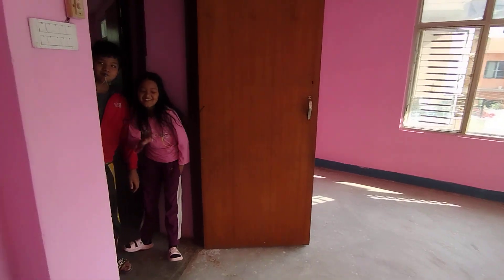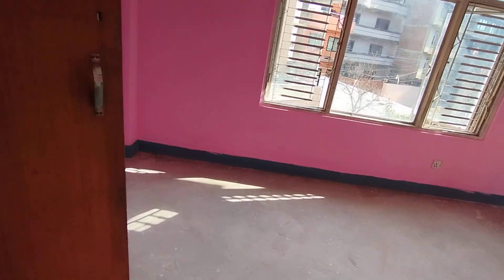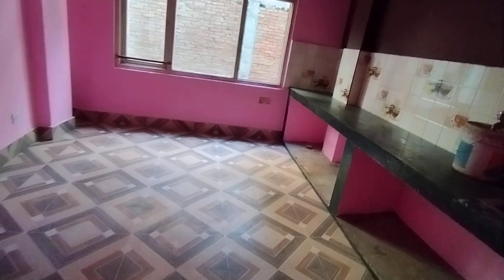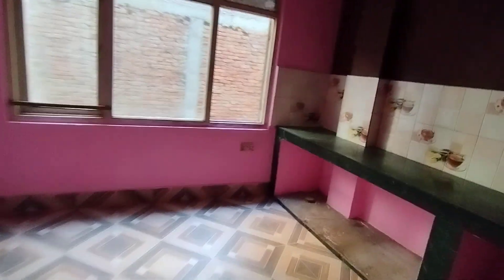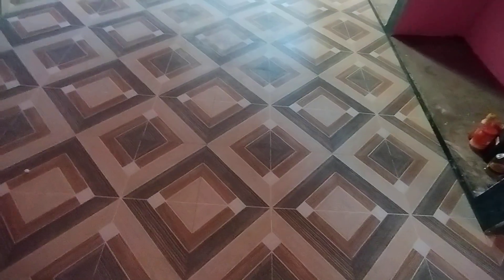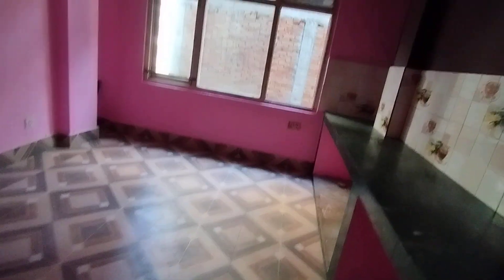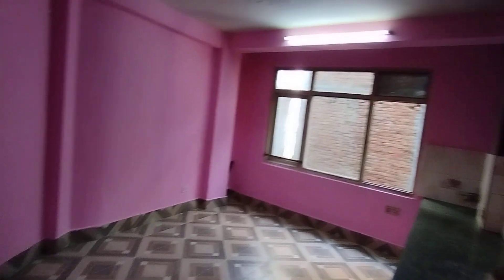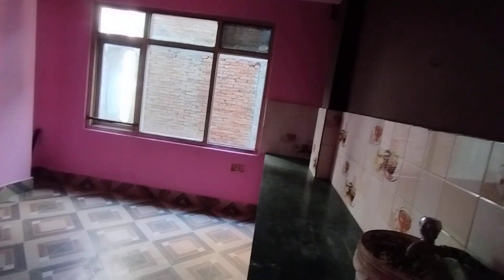single + double kitchen slap भएको कोठाहरु भाडामा छ। kalimati Kathmandu